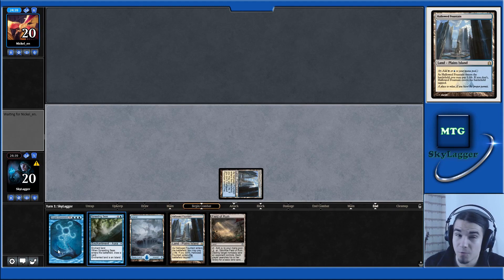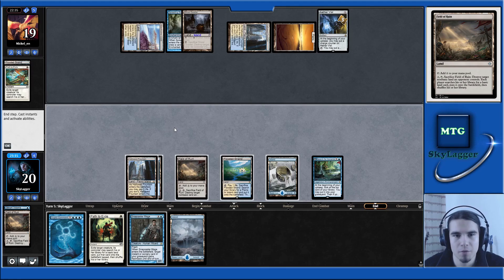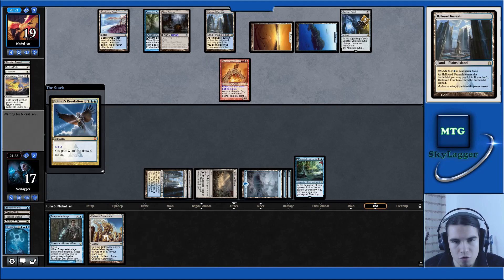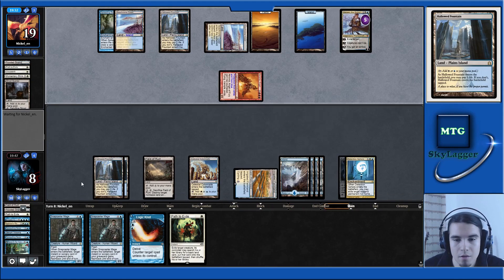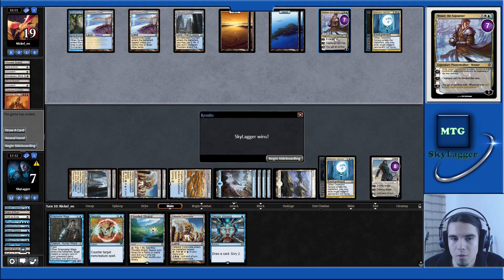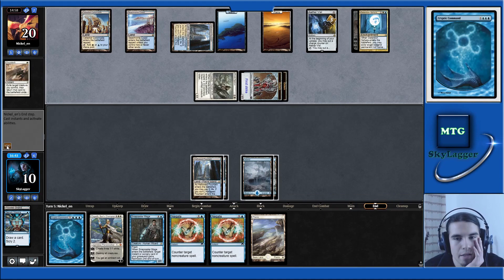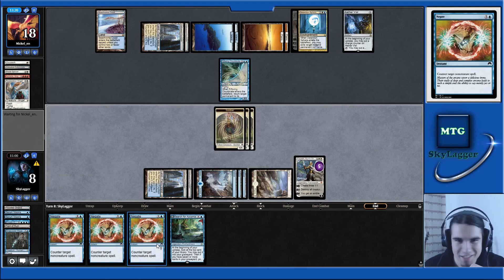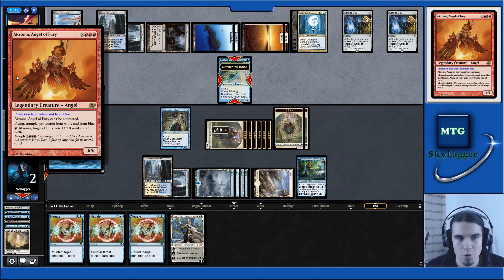[Modern practice] UW Control VS UW Blink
UW Control VS UW Blink.